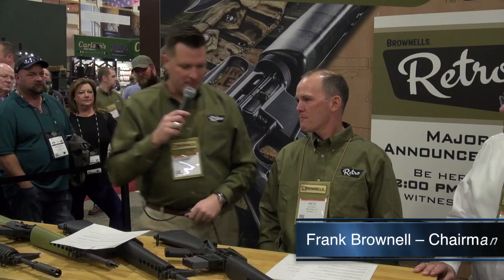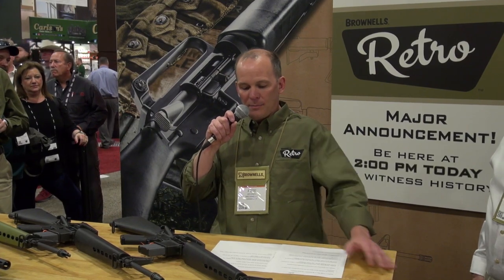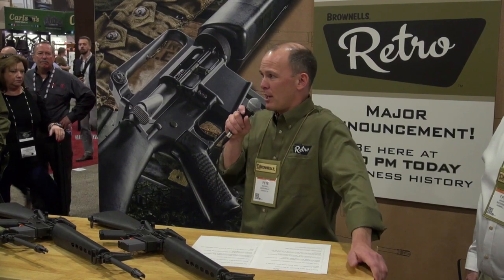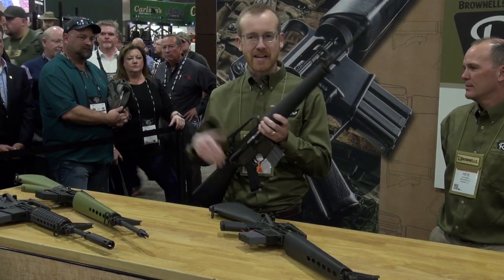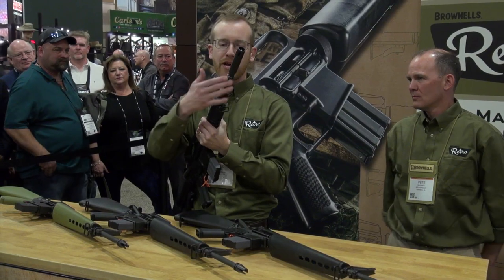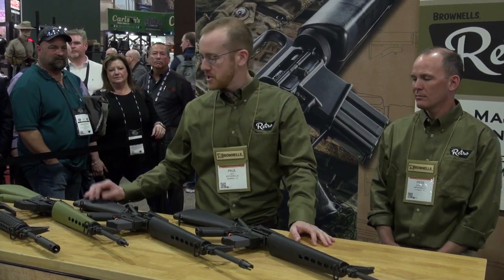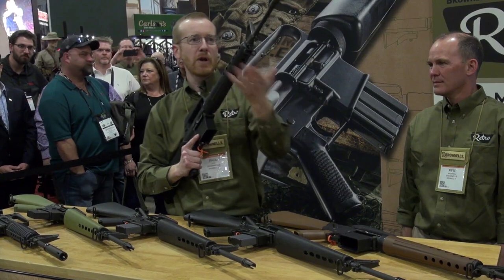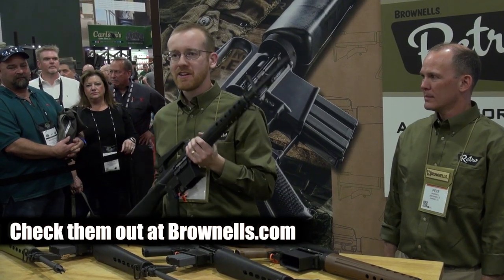Brownells Retro Product Reveal - SHOT Show 2018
Everyone at Student of the Gun was excited to learn about the new Retro firearms releases from Brownells. Pete Brownell, Ryan Repp, and Paul Levy of Brownells proudly introduced and described in detail 5 factory new firearms that will be available to the American shooting public. This was a huge undertaking on their part and we wish them all the success in the world.